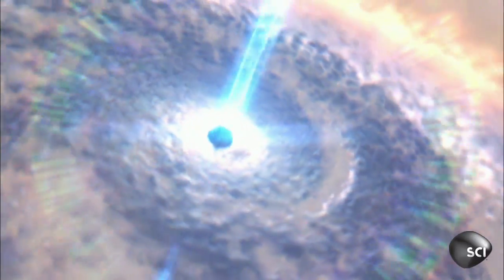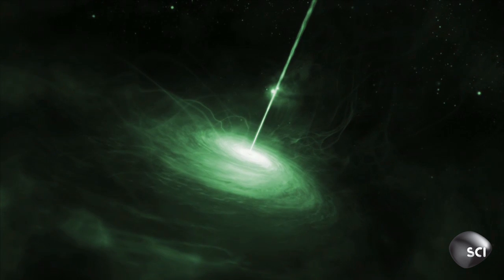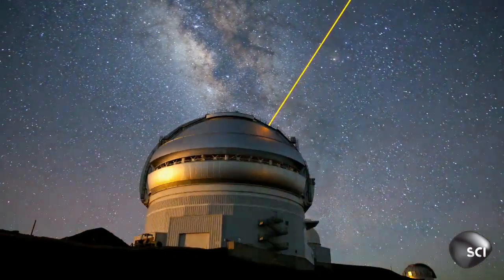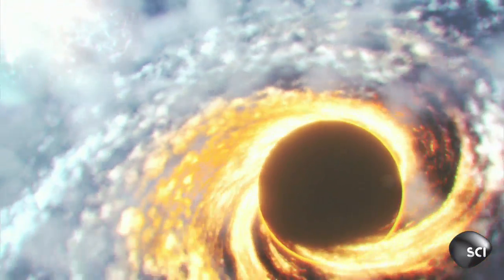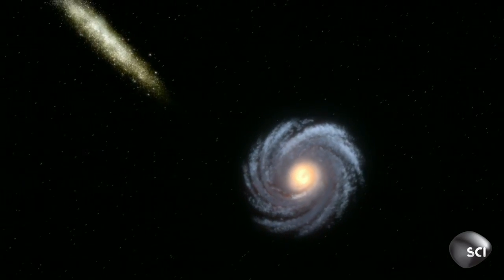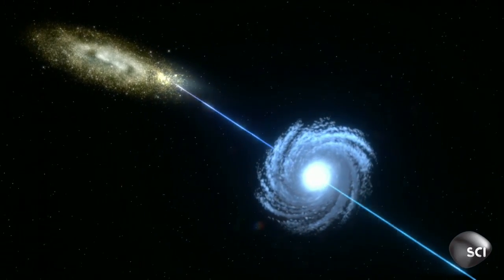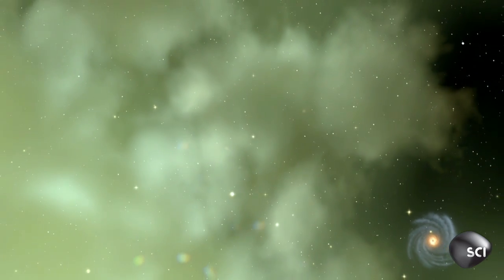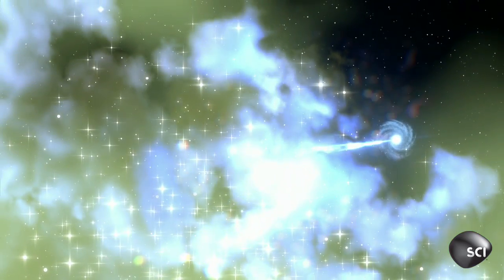Did a Black Hole Create the Milky Way?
To discover what created the Milky Way, scientists have to look back 13.6 billion years to the moments just after the Big Bang.

Catch all new episodes of HOW THE UNIVERSE WORKS Wednesdays at 9/8c on Science Channel!